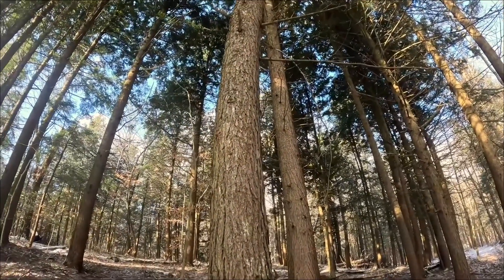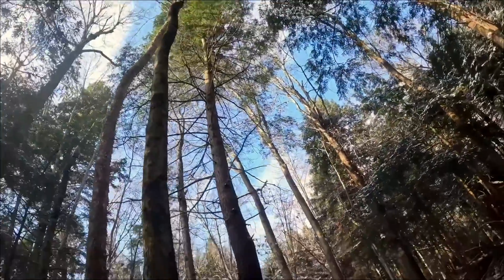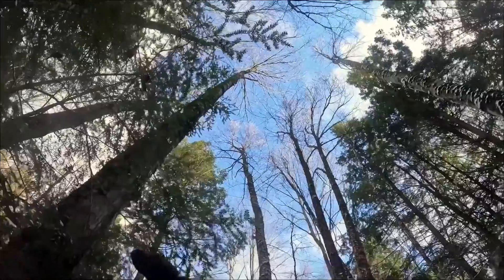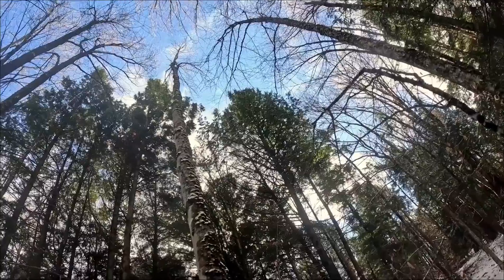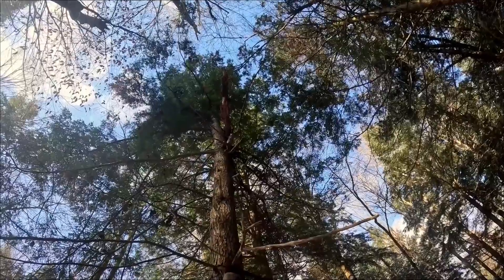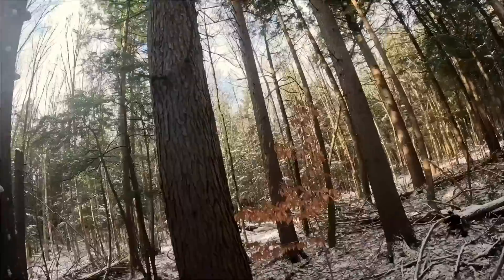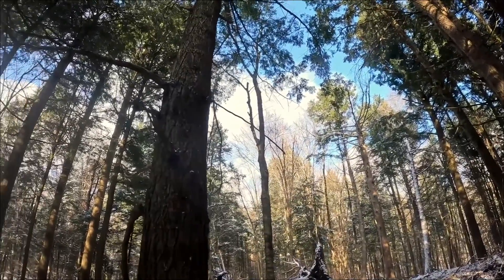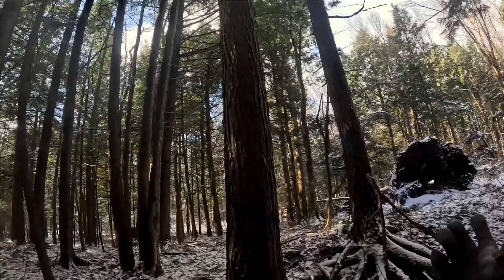Marking Timber: Follow a Forester as He Marks Trees to be Cut for an Ecological Forestry Project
In this video, follow along as Ethan marks trees to be cut at the Maple Shade Town Forest in Westford, Vermont. Watch from a forester's perspective as Ethan decides which trees to cut to promote a healthier, more diverse, more resilient forest, using logging as a tool, and marks them with his "paint gun." As he marks trees to be cut, Ethan also discusses how foresters decide which trees to be cut while balancing wildlife habitat, biodiversity, climate resilience, timber and more.